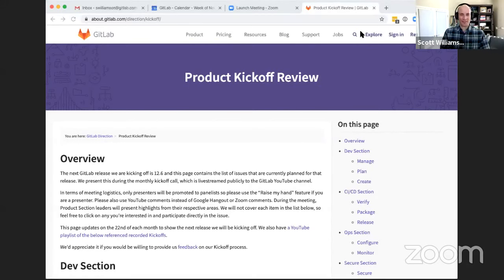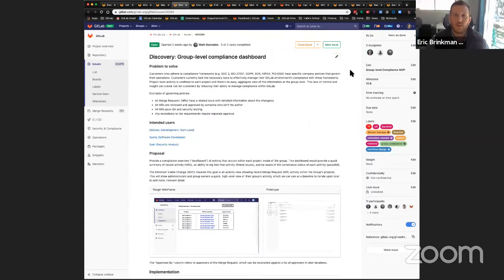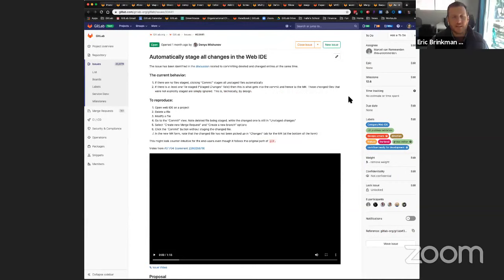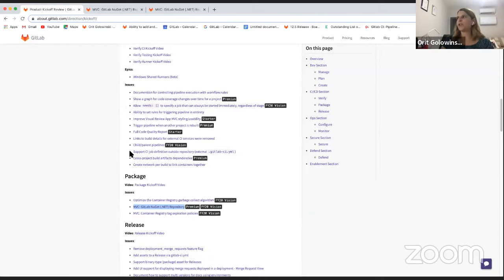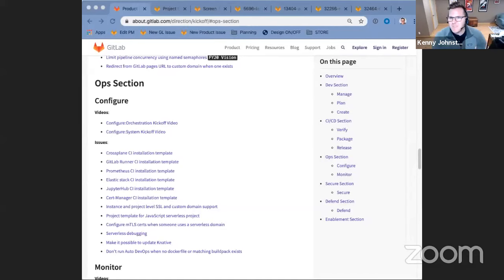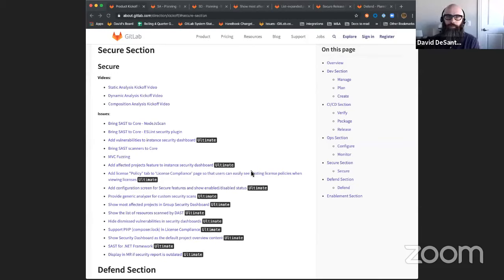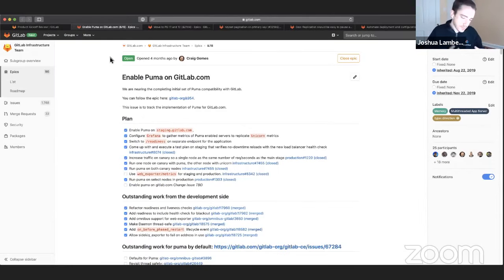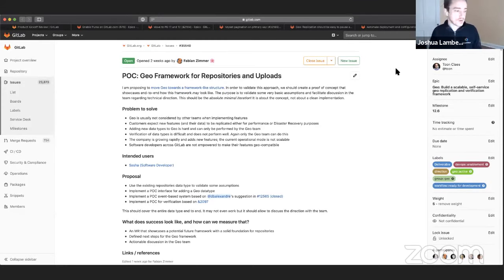Monthly Release Kickoff 12.6